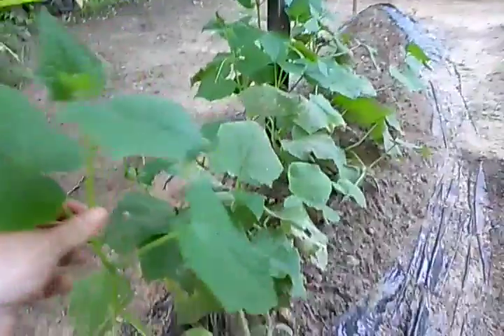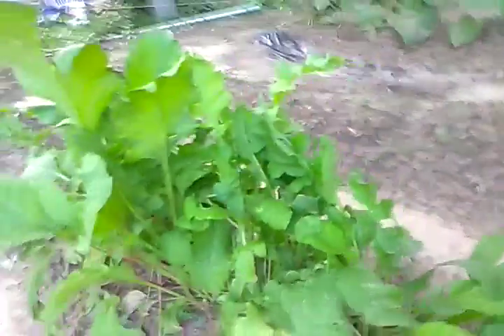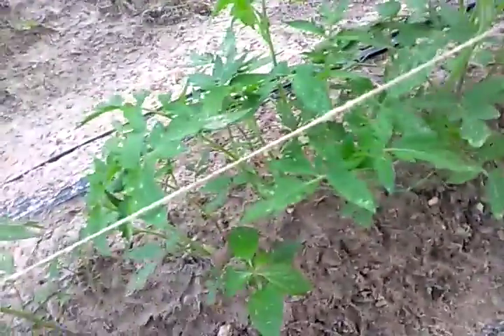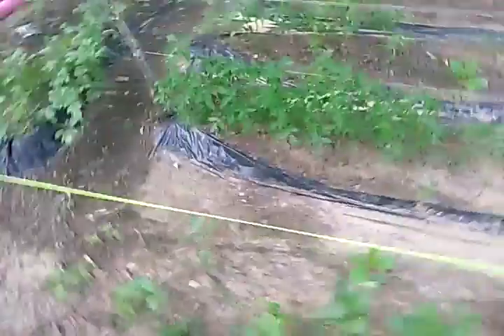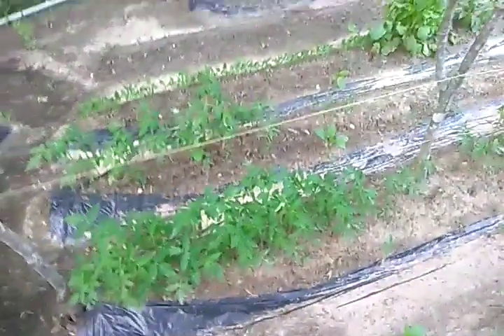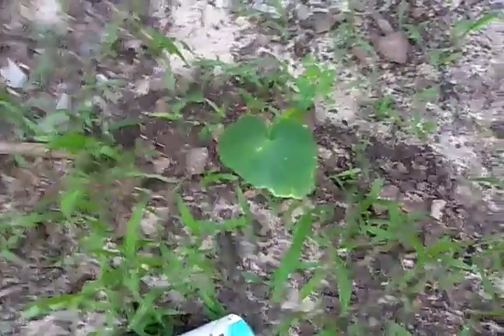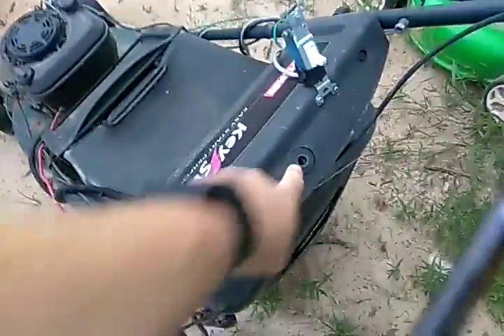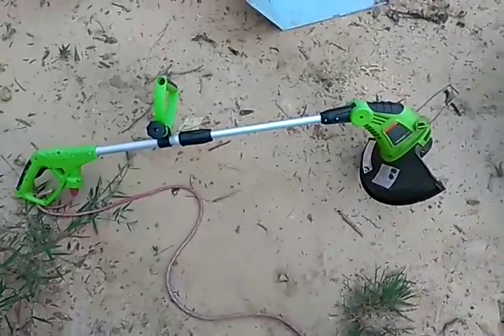How to grow a completely organic garden P3 Plus a sneak peek at my lawnmower.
This video was going to be uploaded a little over a week ago but due to certain  circumstances, is being uploaded with the new video. sorry for any inconvenience!